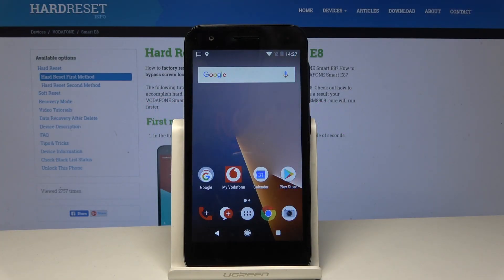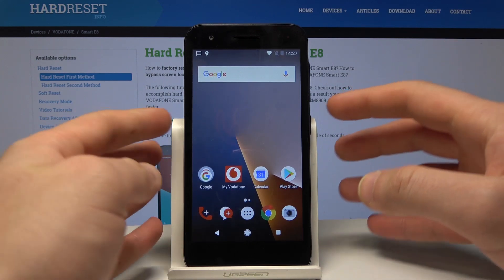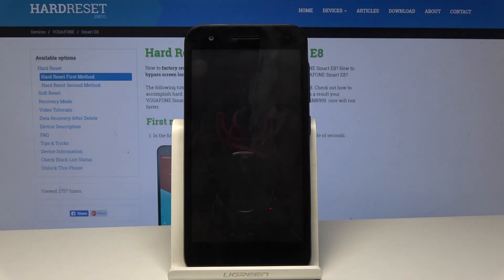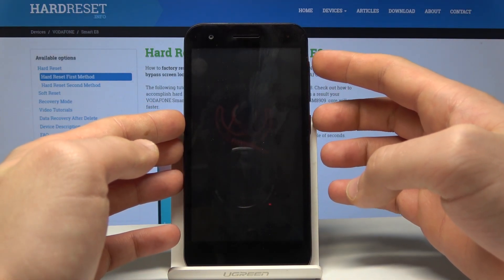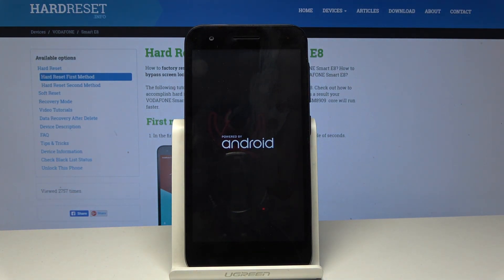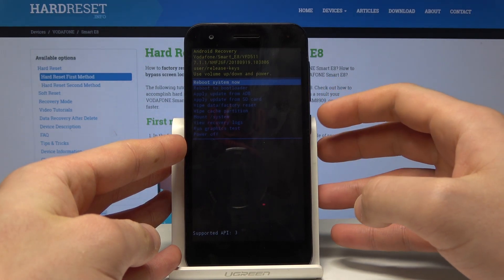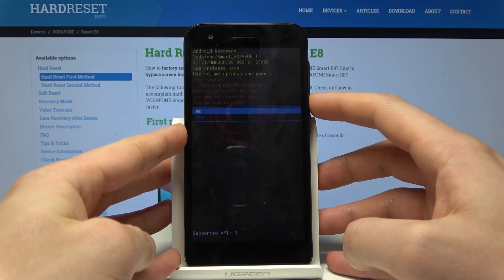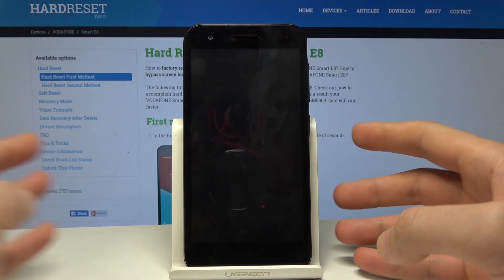How to Wipe Cache Partition in VODAFONE Smart E8 - Remove Temporary Cache Files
Read more info about VODAFONE Smart E8:
We are presenting the best way to remove temporary cache files in VODAFONE Smart E8. If you wish to optimize the system of your Vodafone device, then follow the above video guide to learn how to get access to the Android Recovery Mode, where you will be able to wipe cache files within a couple of seconds. Let’s use presented instructions and remove temporary cache files from your Vodafone smartphone.

How to wipe cache files in VODAFONE Smart E8? How to remove temporary cache files in VODAFONE Smart E8? How to wipe cache in VODAFONE Smart E8? How to format cache in VODAFONE Smart E8?